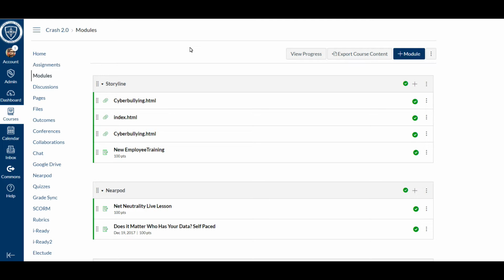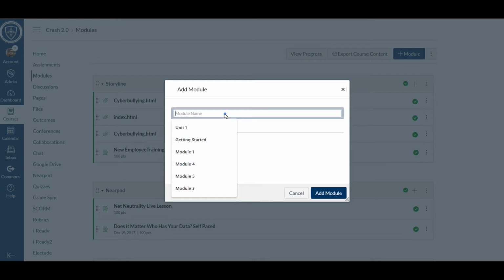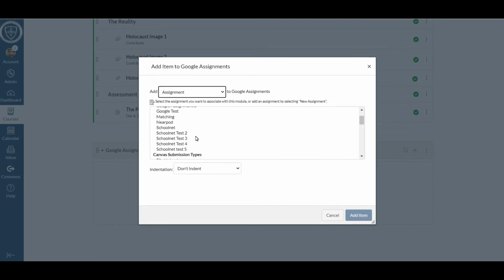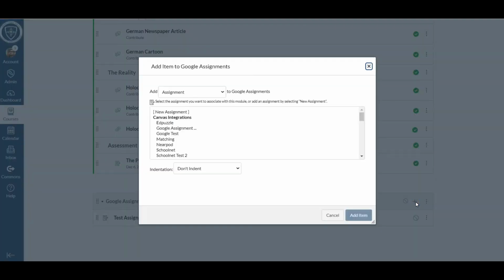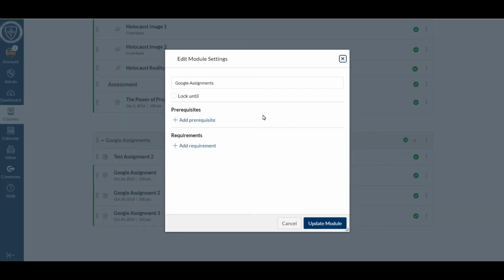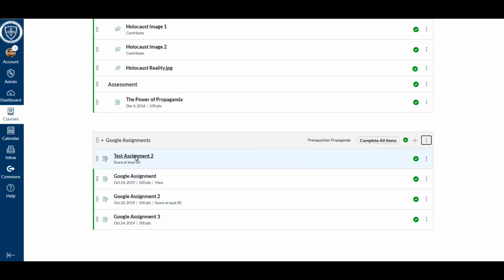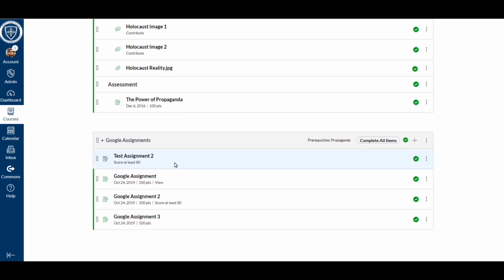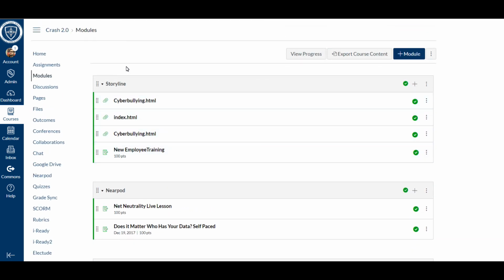Module 4 Organizing Content